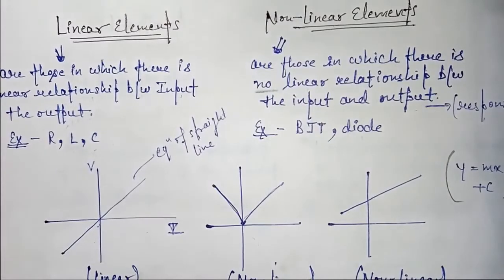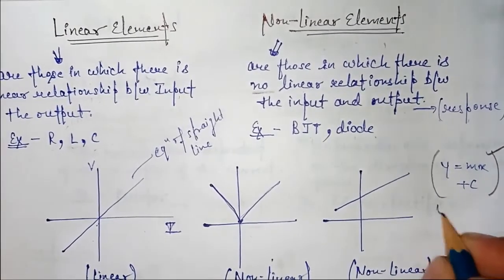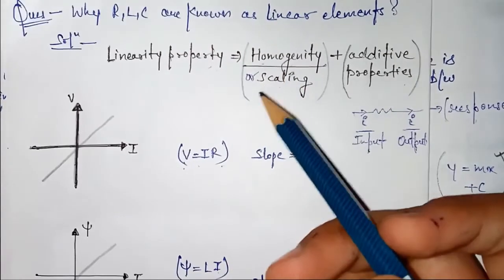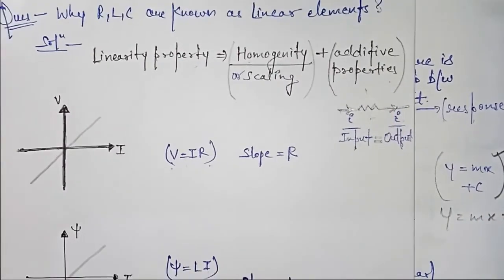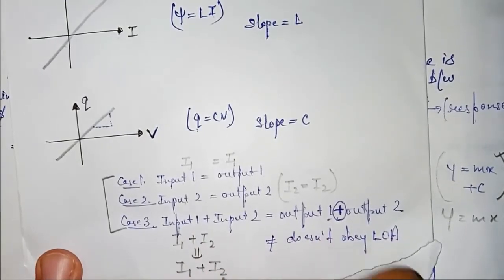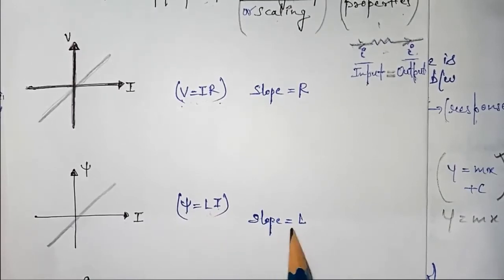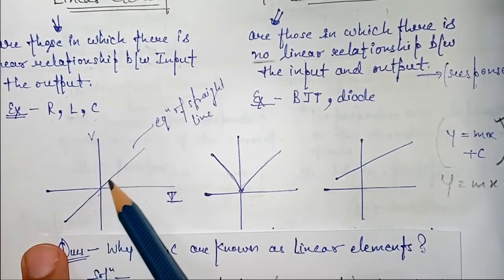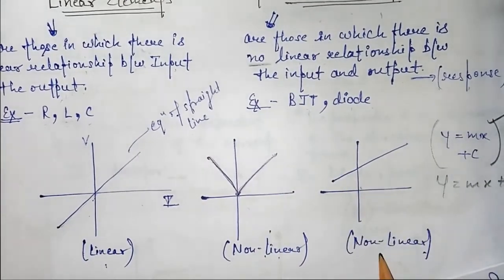Linear and Non-Linear Elements | DC Circuits | BEE- Network Theory | Luv with physics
1. Definition of linear and non- linear elements.
2. WhY L, C, R are known as linear elements?
3 Examples
4. Graphs
5. Tricks for solving graph questions.